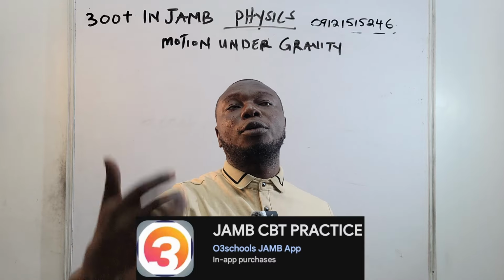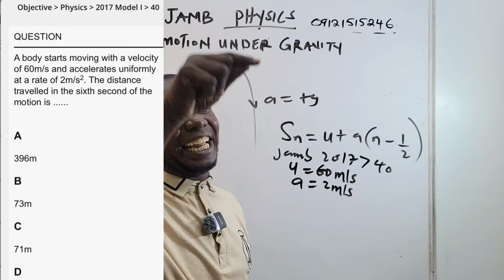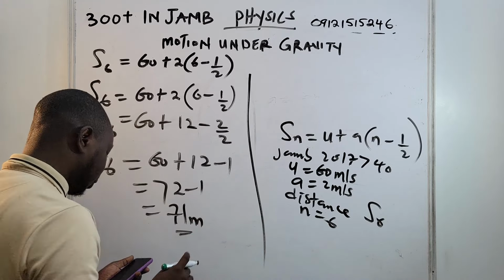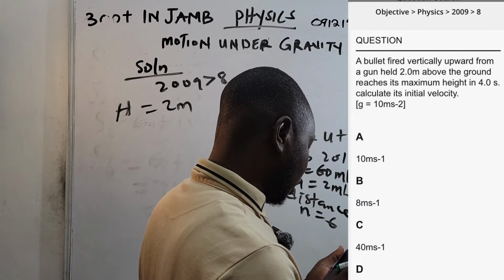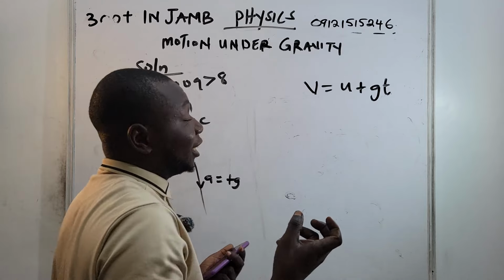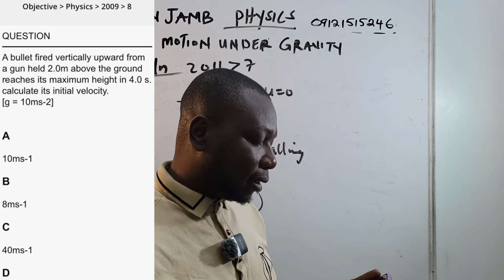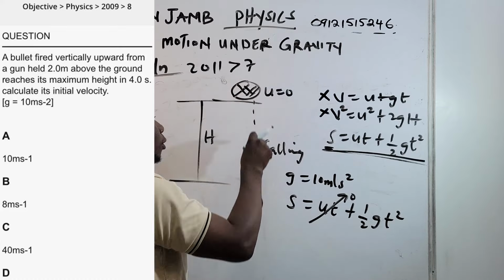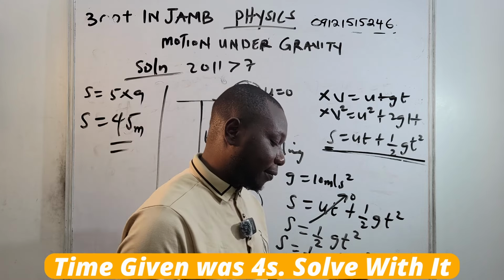300+ In JAMB Series - Calculations on Motion Under Gravity (EP4)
🪐 300+ in JAMB Physics Series | Calculations on Motion Under Gravity Explained for JAMB

Master Motion Under Gravity in this powerful episode of the 300+ in JAMB Physics Series, designed to help you confidently solve calculation-based Physics questions in JAMB, WAEC, and NECO. This lesson explains free fall, acceleration due to gravity (g), equations of motion under gravity, and vertical motion problems in a clear, step-by-step manner.

You’ll learn how to apply formulas correctly, avoid common mistakes, and improve your speed and accuracy in JAMB CBT Physics questions. Whether you’re revising or learning for the first time, this video strengthens your foundation and boosts exam confidence.

🎯 What You’ll Learn in This Video:
✅ Meaning of motion under gravity
✅ Acceleration due to gravity explained
✅ Free fall and vertical motion concepts
✅ Solving JAMB & WAEC calculation questions

📚 Recommended for:
JAMB  candidates | WAEC  students | NECO candidates | Science students | Physics learners

📌 Understand the concepts clearly, practice consistently, and move closer to your 300+ goal in JAMB.